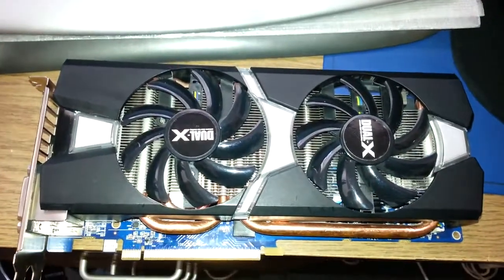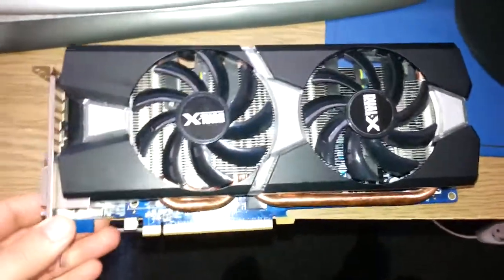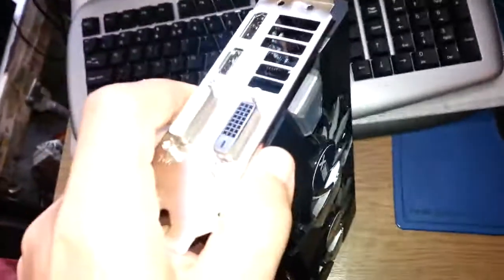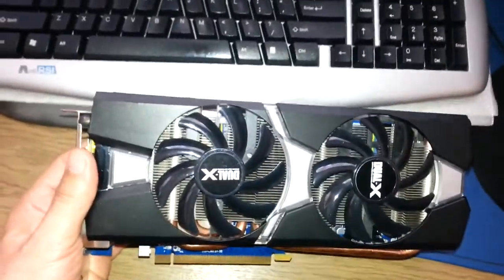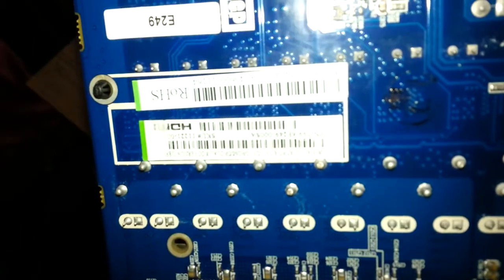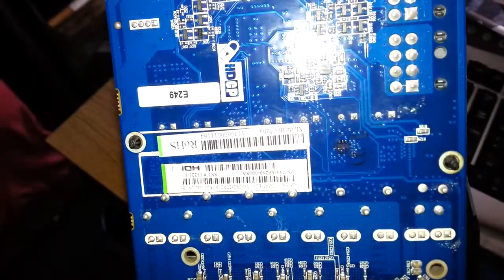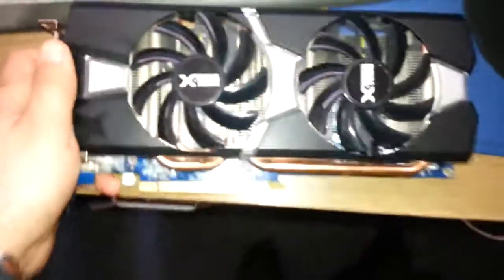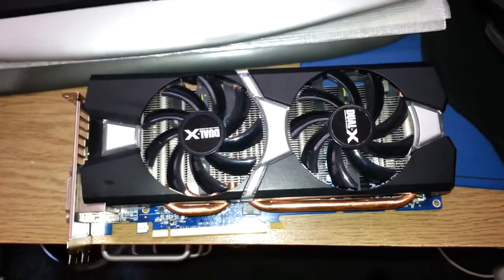How tooth paste with oil cooking combined getting results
I just added tooth paste and few drops of oil cooking and made a mixture for the gpu die.It worked like a charm for me.